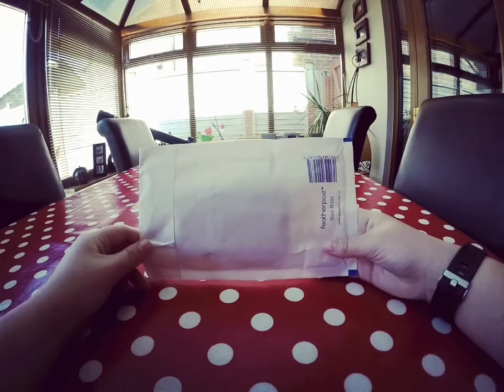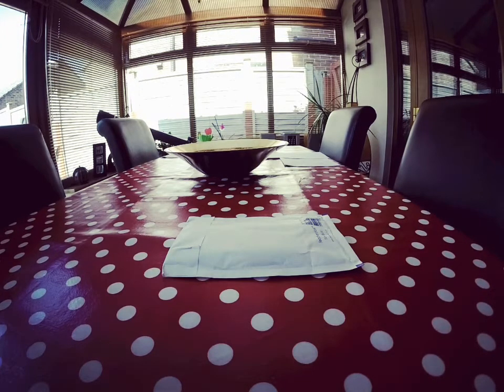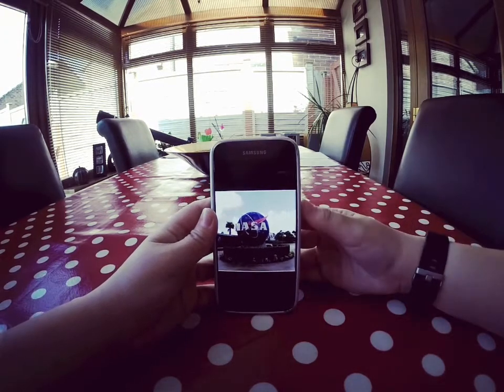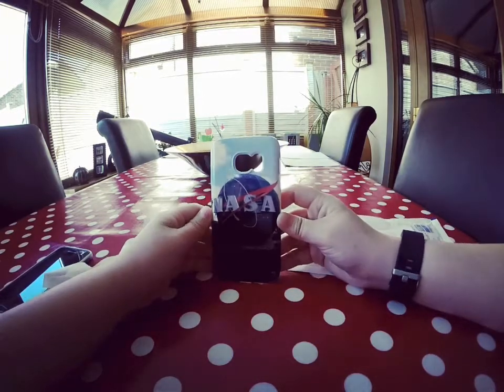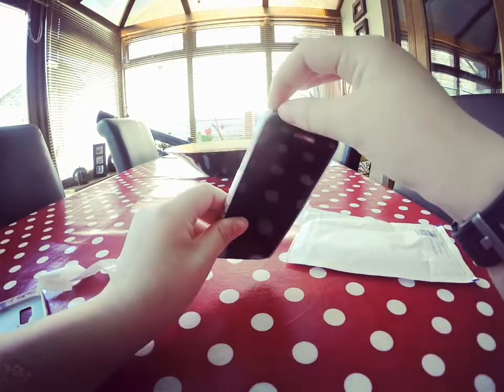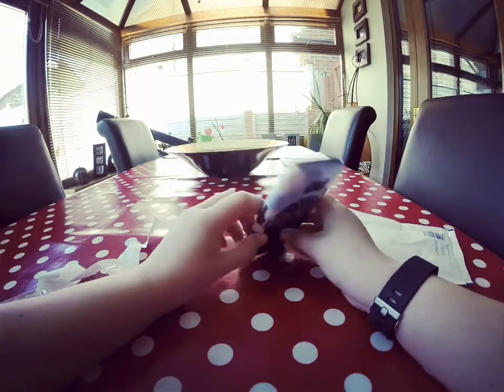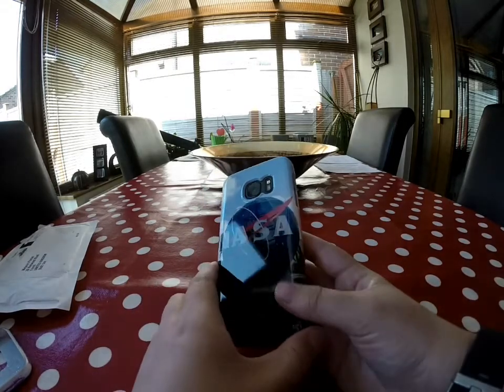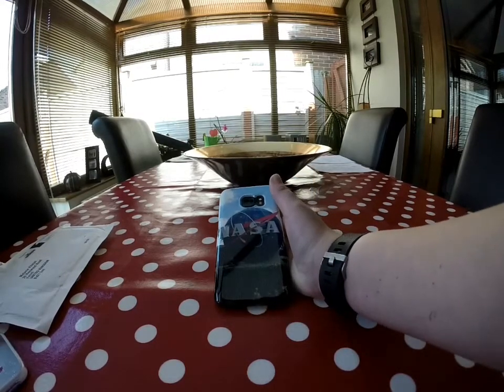Wrappz Phone case Unboxing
I bought I new personalised case from Wrappz for my Samsung Galaxy S7

You can check Wrappz out for yourself here and create your own personalised case!